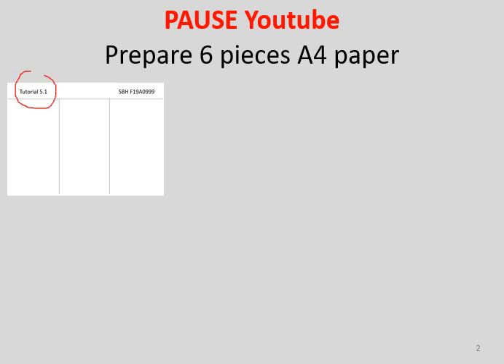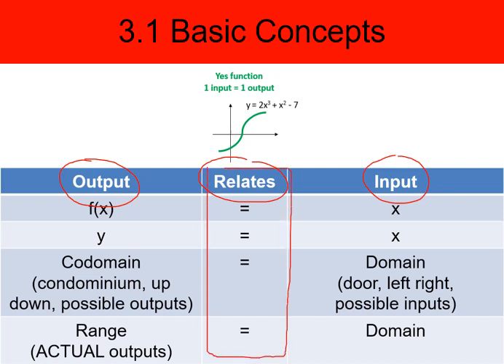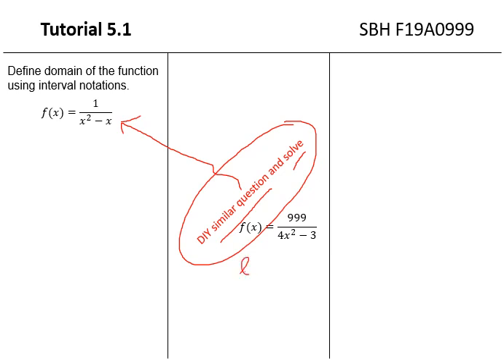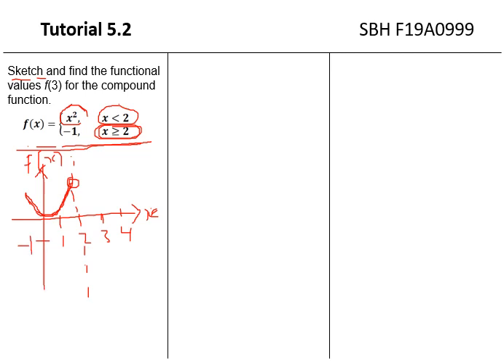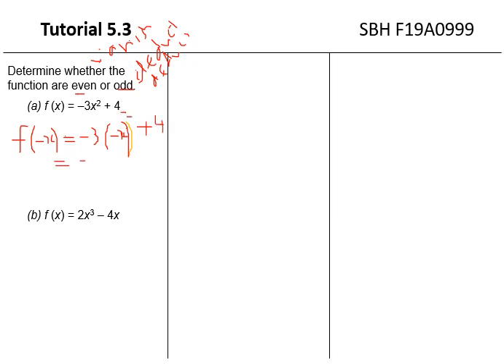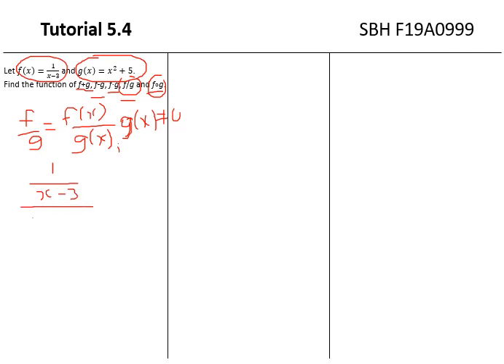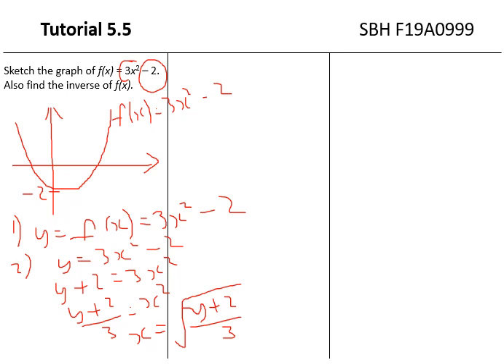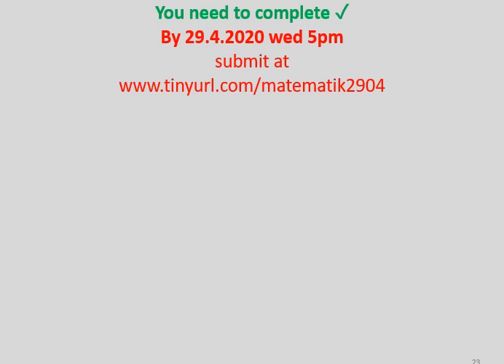2020 Feb Chapter 3 Function and graph (28.4.2020, Basic Mathematics)